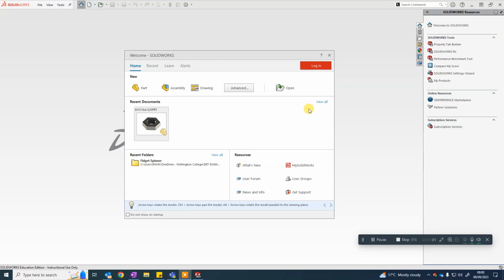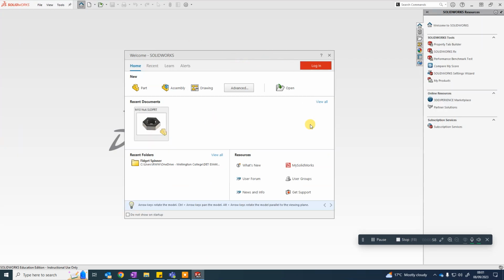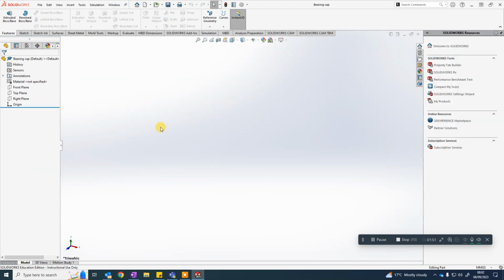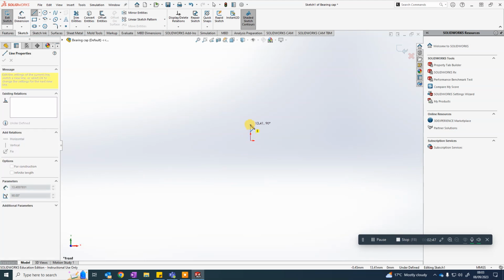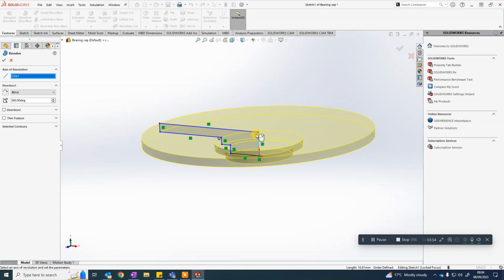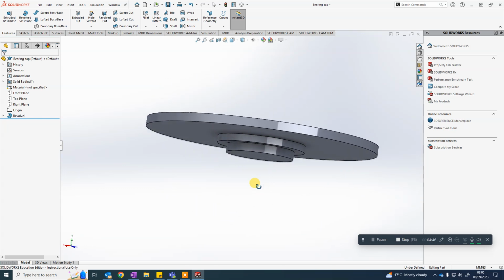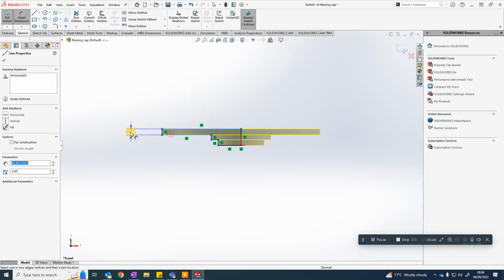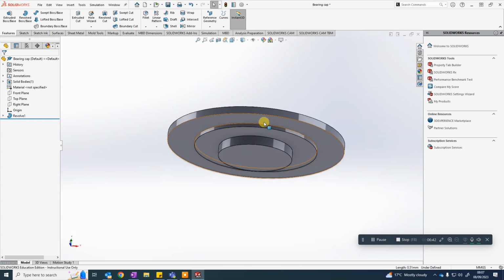Bearing cap how to